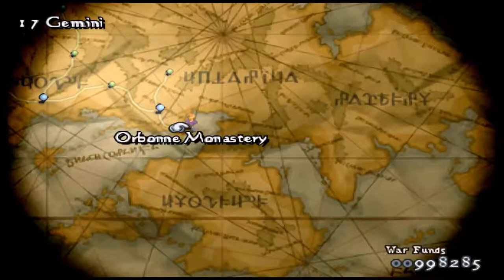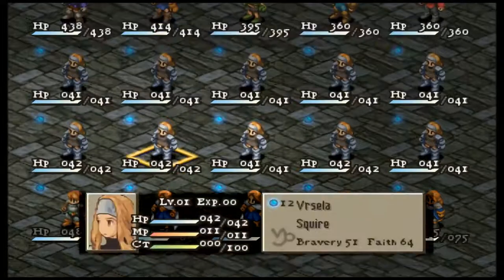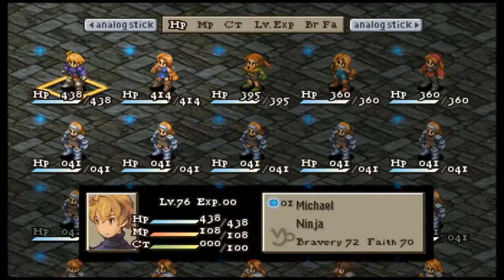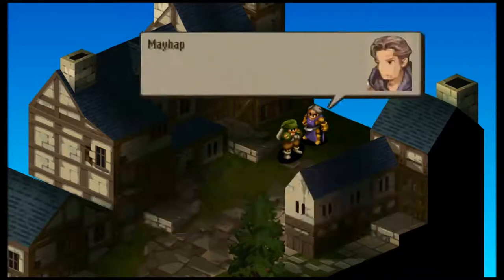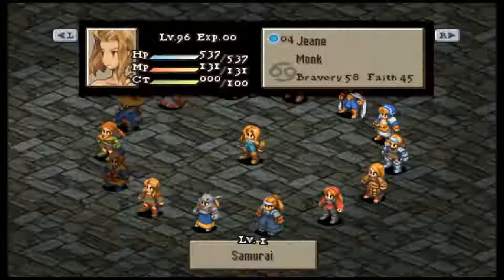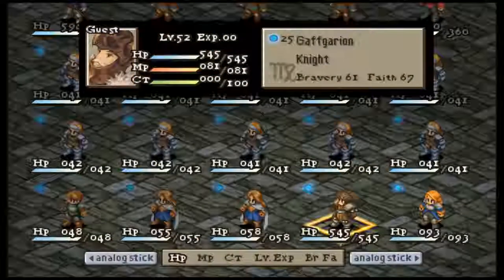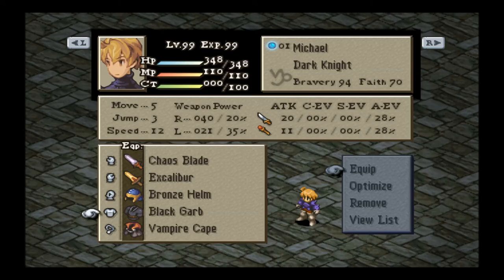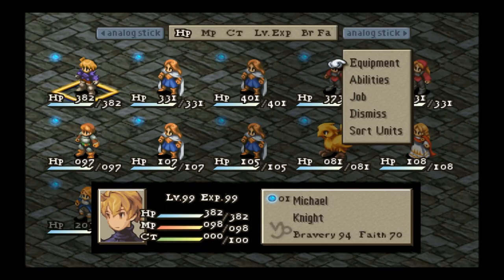Final fantasy Tactics WotL How to obtain knight swords in chapter 2